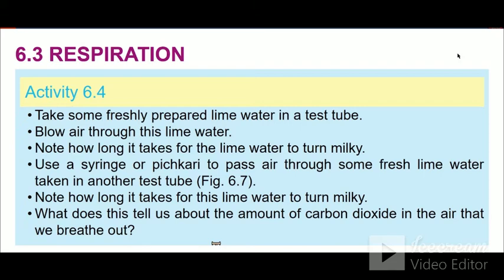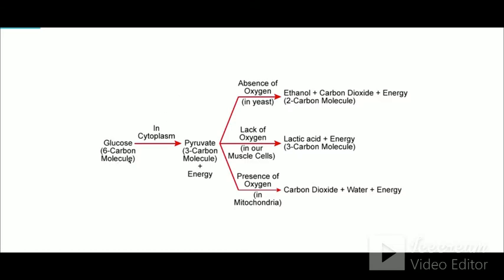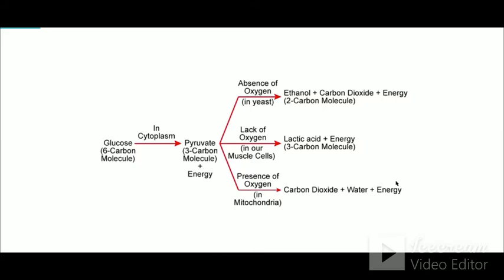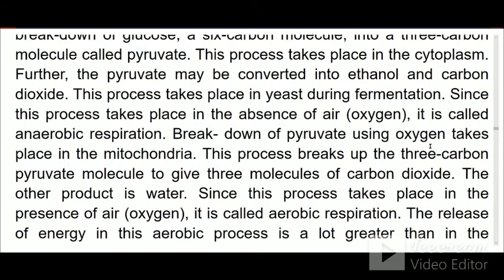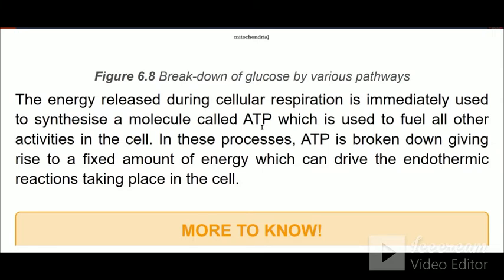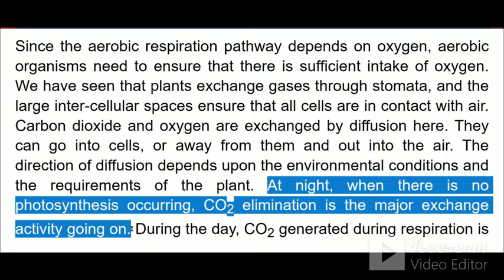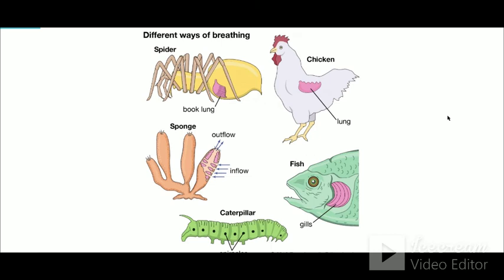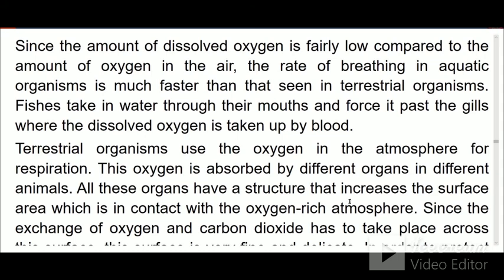10th Science Ch 6 Part 4